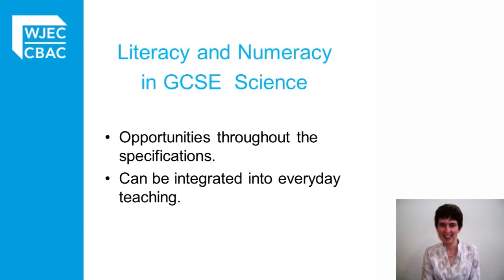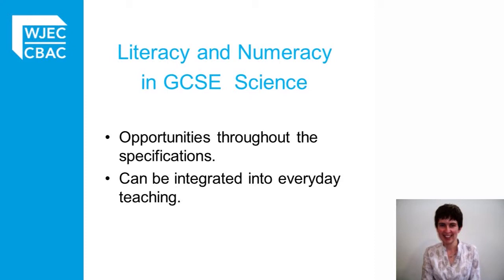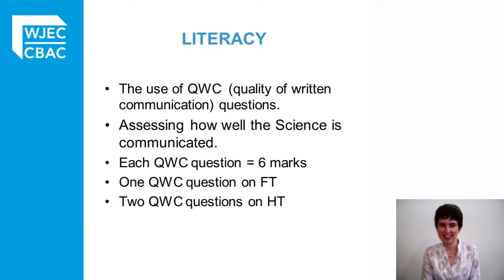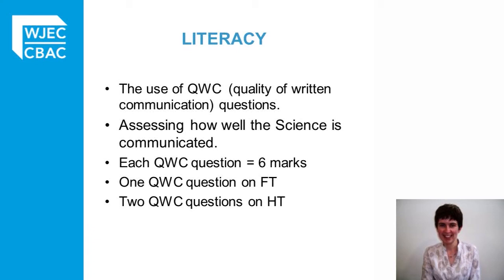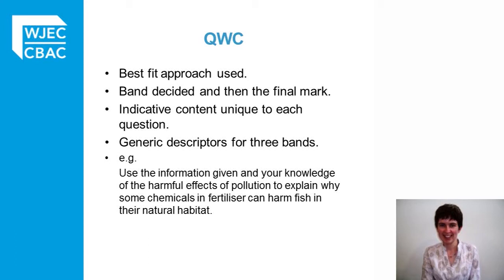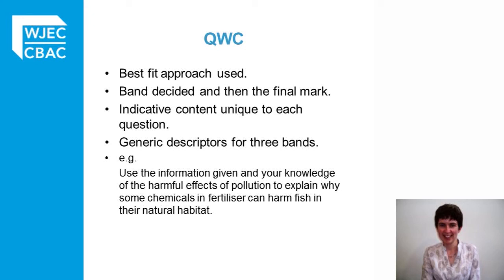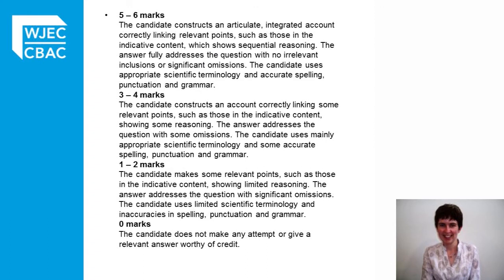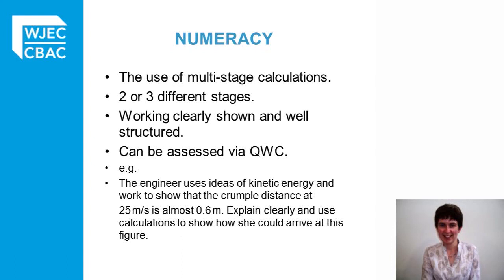WJEC GCSE Science Literacy and Numeracy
Literacy and Numeracy in GCSE Science